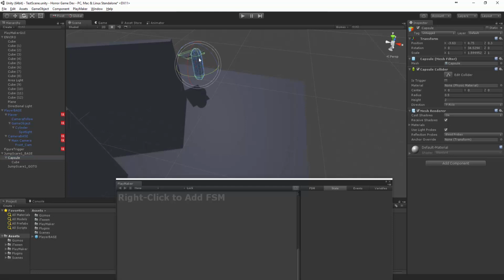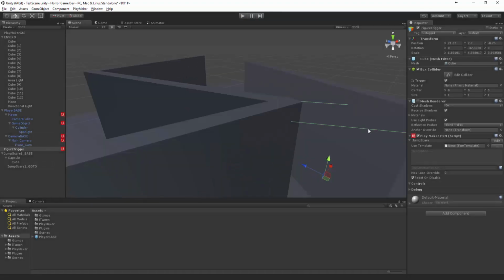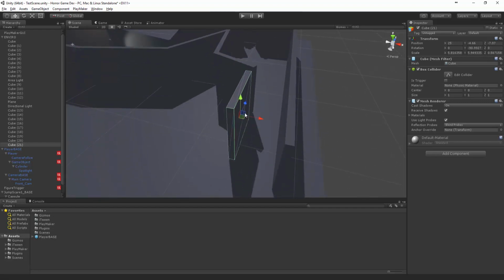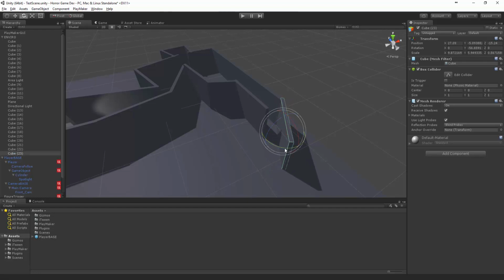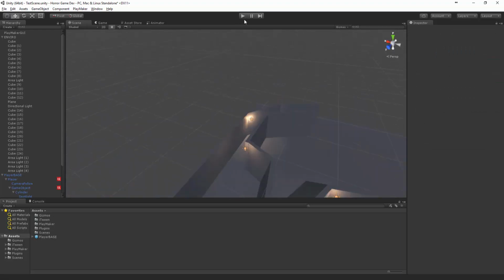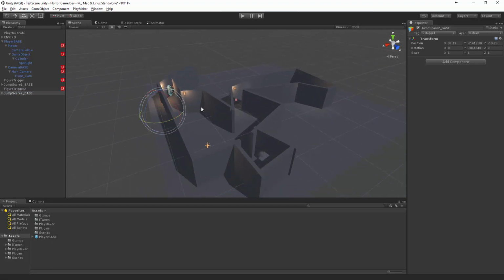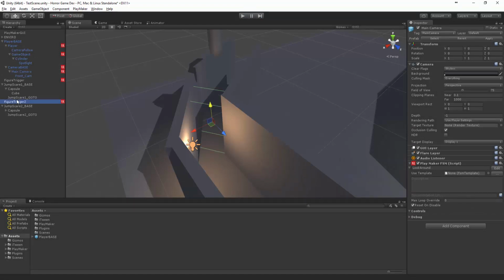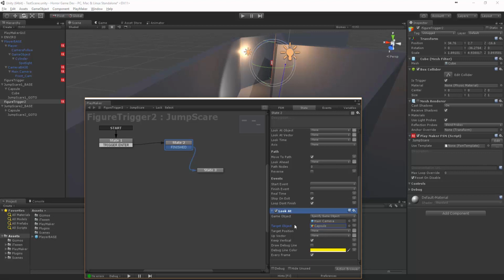Create a Unity Horror Game Part 4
Happy Halloween! Download the complete project files for the Horror Game

^ You will need to install Playmaker in the downloaded project to make it work. :)